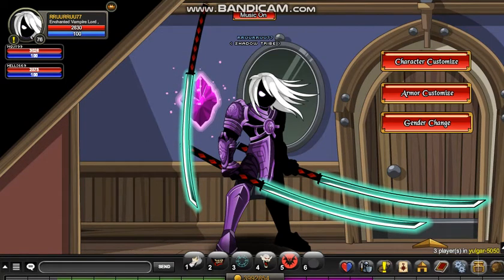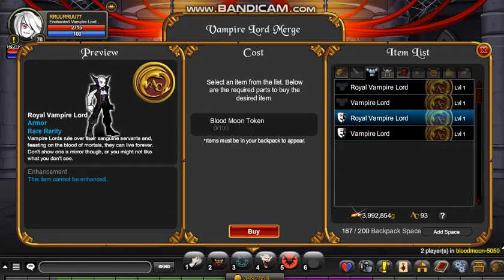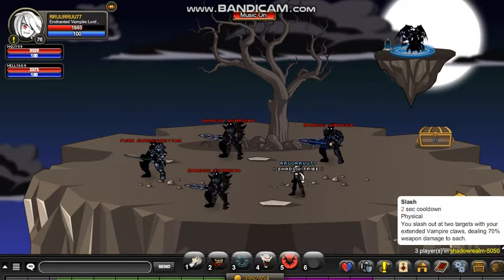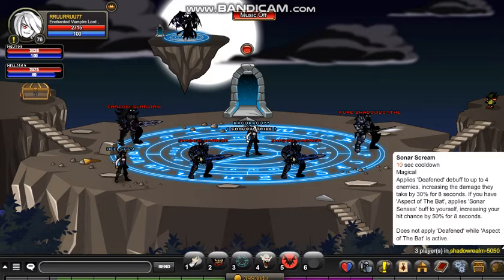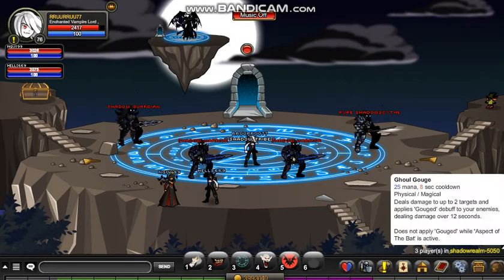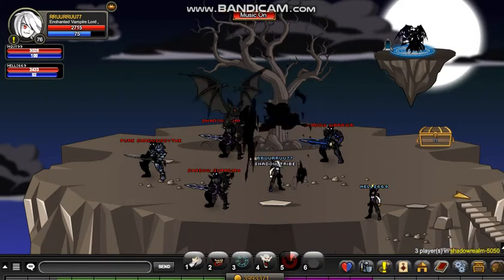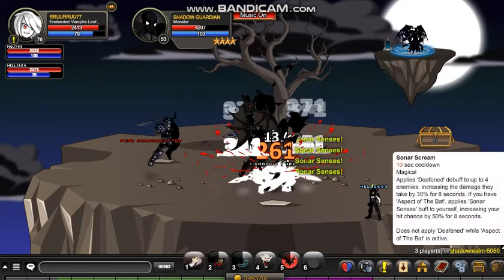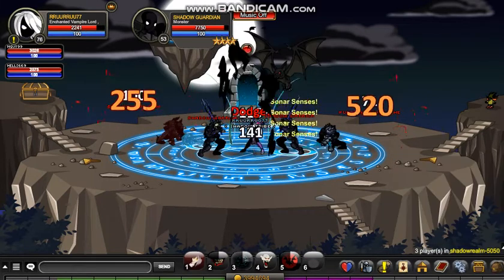AQW - Vampire Lord Class Guide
This video contains a class guide on the Vampire Lord Class variants. Sorry for the bad audio quality, I will see how to fix this issue. Enjoy~